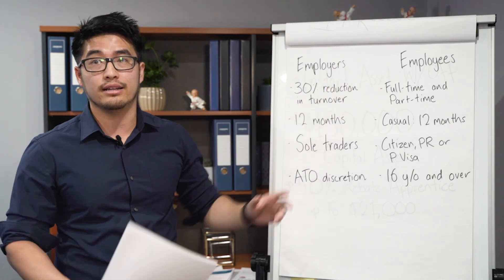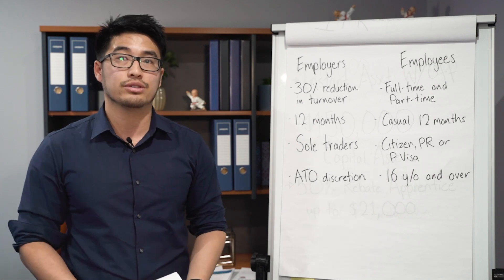The JobKeeper Payment: Frequently Asked Questions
I've been delivering a lot of webinars about the Stimulus Packages and the JobKeeper Payment. Applications open on 20th April, but if you still have any questions, here's a list of frequently asked questions and answers I've compiled from my webinars:

0:05 - When will I start receiving the JobKeeper Payments?
1:23 - How do I show a 30% reduction in turnover?
2:24 - What if my business has been operating for less than 1 year?
3:14 - How do I prove a loss of income as a Sole Trader?
4:00 - Which of my employees are eligible for the payment?
5:01 - What if my employees make more or less than $1500 per fortnight?
7:08 - Do I still have to pay Super for my employees?
7:37 - What if I've had to stand down or terminate some of my employees?
7:57 - Can my employee still receive JobKeeper if they aren't comfortable working during COVID-19?

Hopefully, this video will answer any questions you might have!